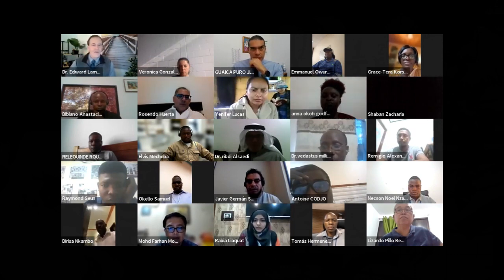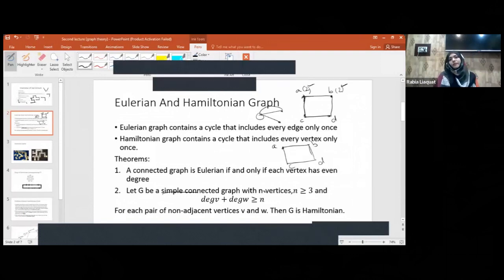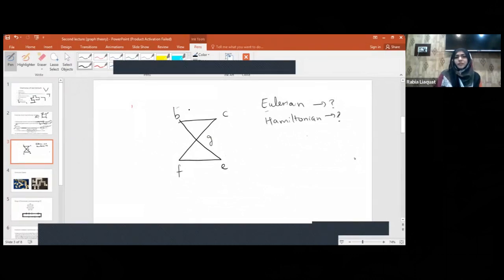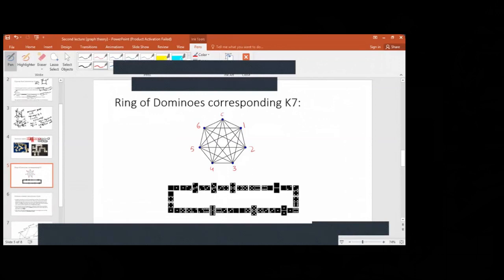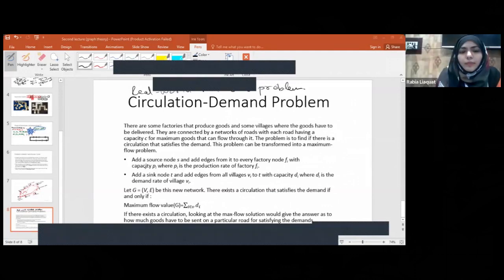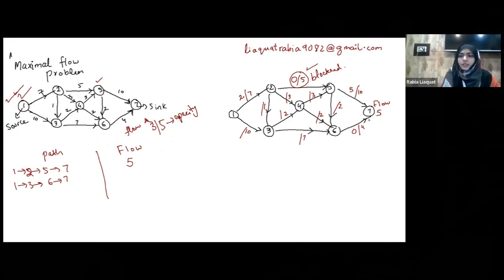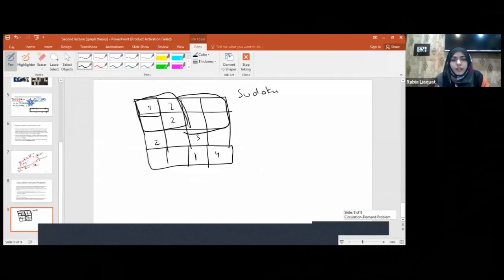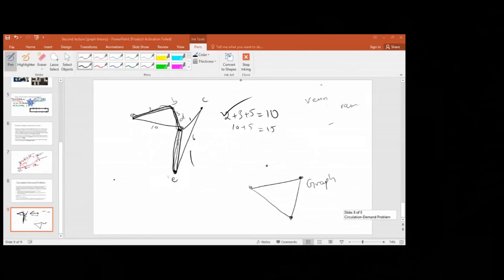Graph Theory by Rabia Liaquat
The presentation titled "Graph Theory" by Rabia Liaquat provides an introduction to graph theory and its applications. The speaker explains the basics of graph theory, such as vertices, edges, and different types of graphs. They also discuss concepts like degree of vertices, types of graphs (null graph, trivial graph, cycle graph, etc.), connected graphs, planar graphs, complete graphs, and more. The speaker demonstrates how graph theory can be applied to solve real-life problems like the Domino's game, visiting world heritage sites, and circulation demand problems. They also touch upon applications of graph theory in various fields like Sudoku, Google Maps, factories, and ecology.

- The presentation covers the fundamentals of graph theory, including vertices, edges, and different types of graphs.
- The speaker explains concepts such as degree of vertices, connected graphs, planar graphs, complete graphs, and adjacency.
- They demonstrate how graph theory can be applied to solve problems like the Domino's game, visiting world heritage sites, and circulation demand problems.
- The application of graph theory in fields like Sudoku, Google Maps, factories, and ecology is discussed.